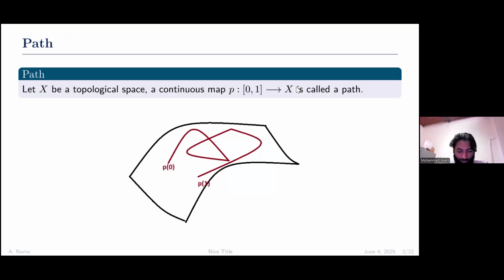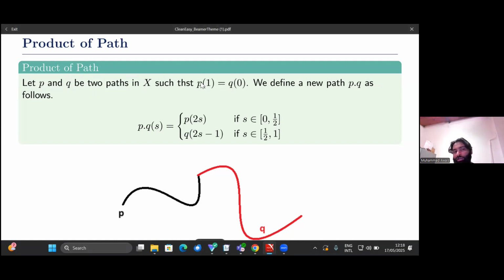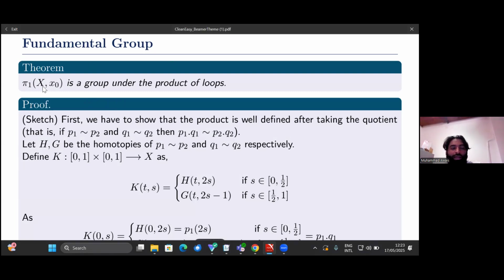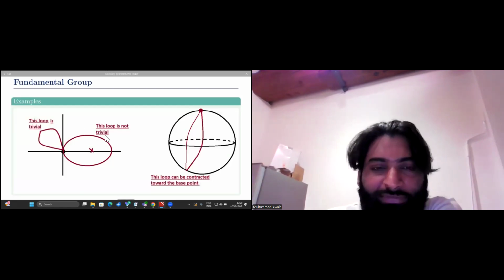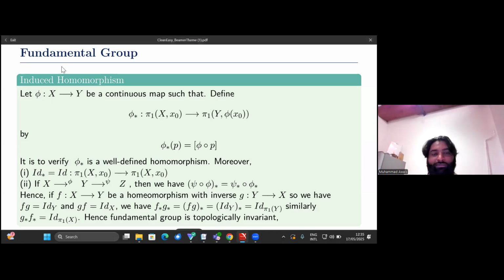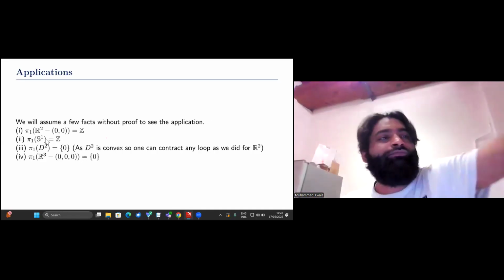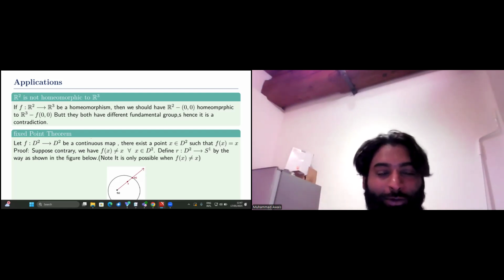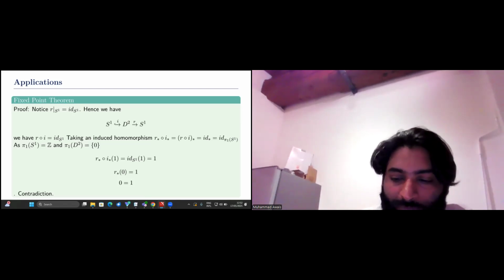What loops can tell us: Understanding the fundamental group of a topological space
Talke title: What loops can tell us: Understanding the fundamental group of a topological space

Speaker: Muhammad Awais, SISSA & University of Trieste, Italy

Abstract: The fundamental group is one of the most basic yet powerful tools in algebraic topology, capturing essential information about the shape and structure of a topological space. This presentation offers an accessible introduction to the concept of the fundamental group, its geometric intuition. We will explore key examples , and highlight how the fundamental group connects algebra and topology.  We will also see the applications such as  Brouwer's fixed-point theorem.